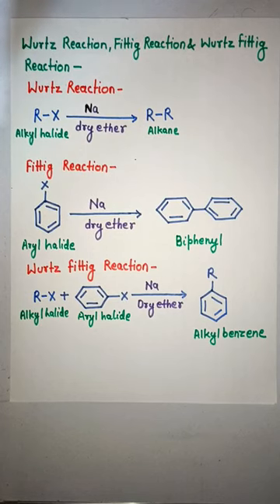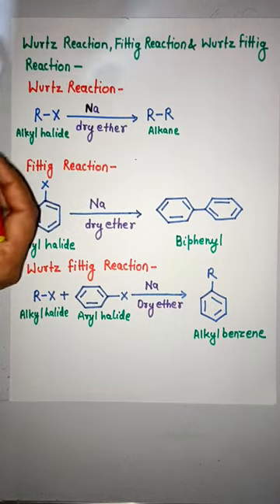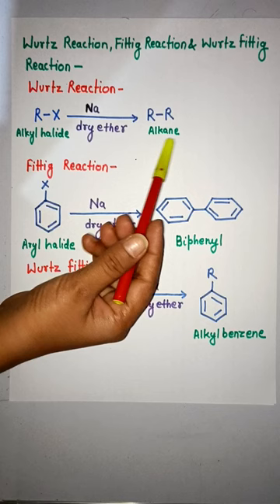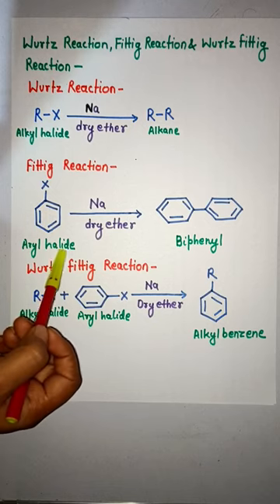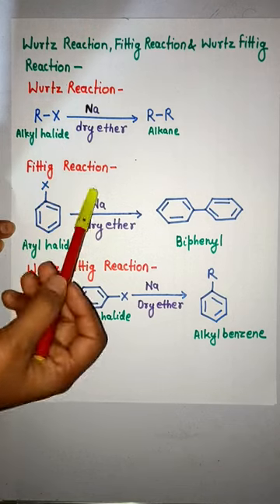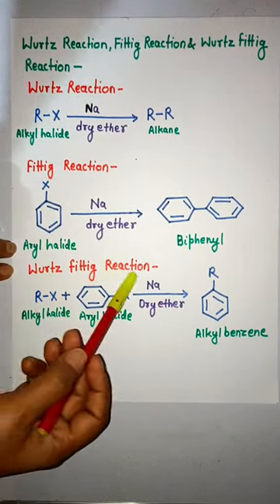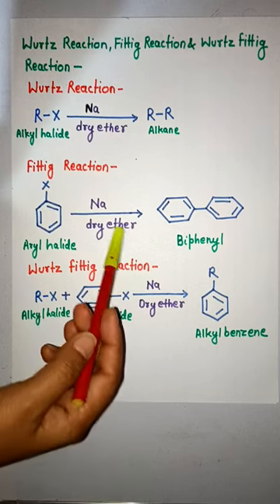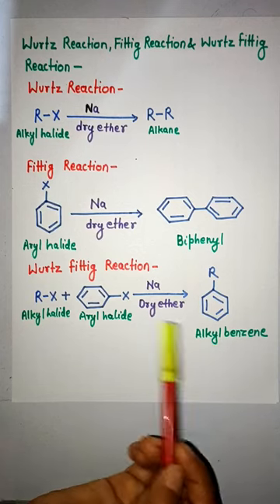wurtz reaction,fittig reaction and wurtz fittig reaction